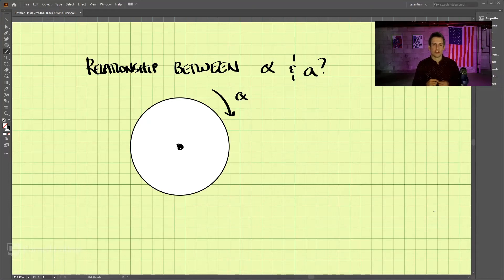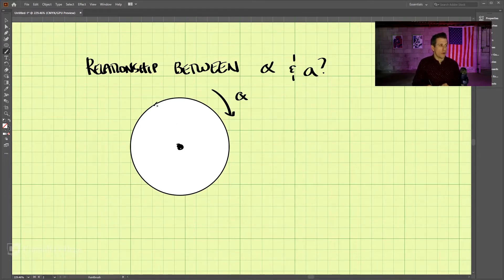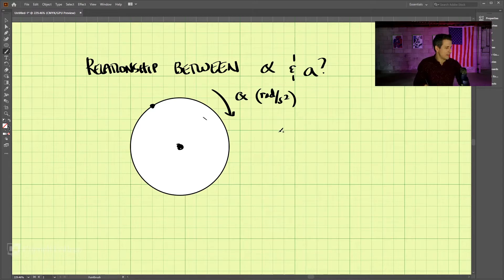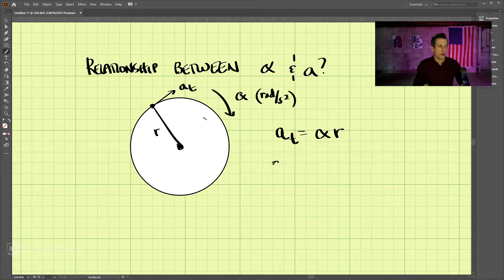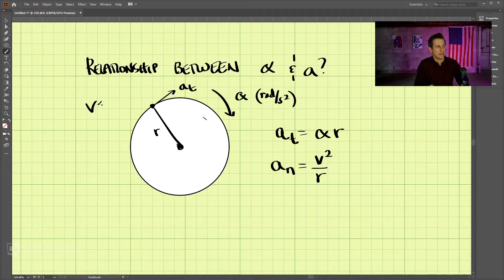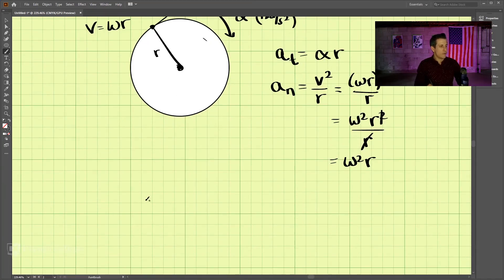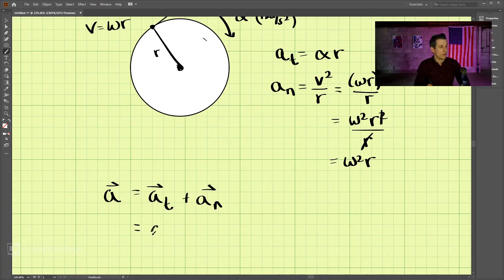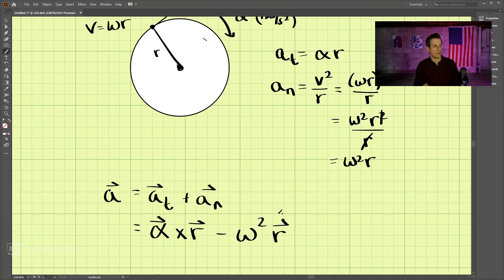Dynamics - Chapter 16 (3 of 6): Relationship between angular acceleration and acceleration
This video details the relationship between linear acceleration and angular acceleration.This details both tangential acceleration and centripetal acceleration. The terms also integrate the angular velocity into the acceleration equations.